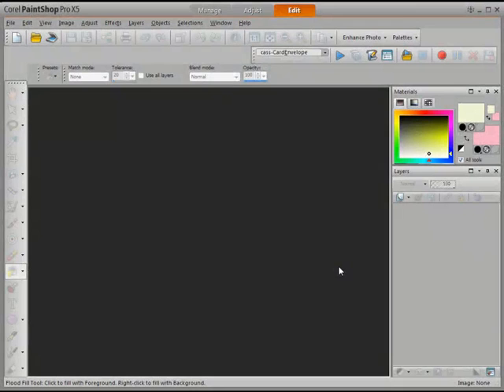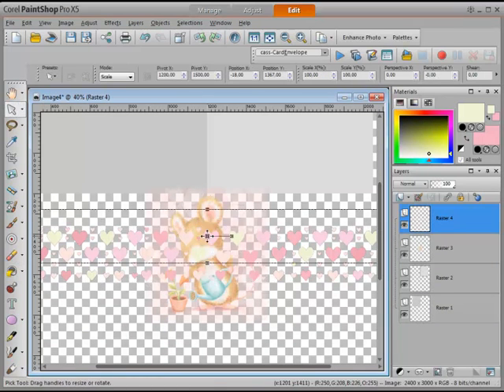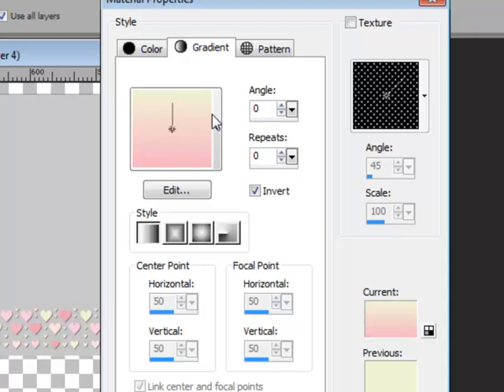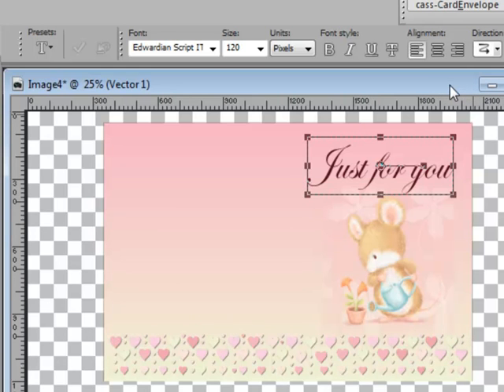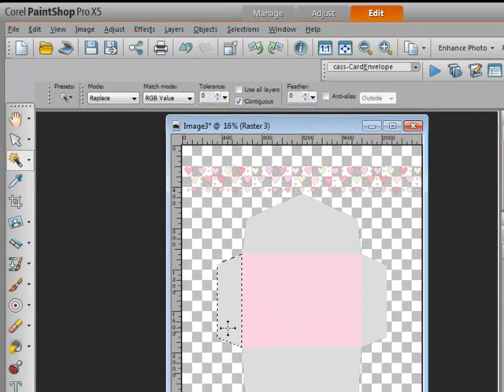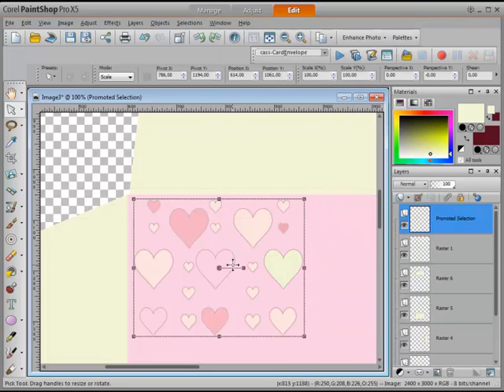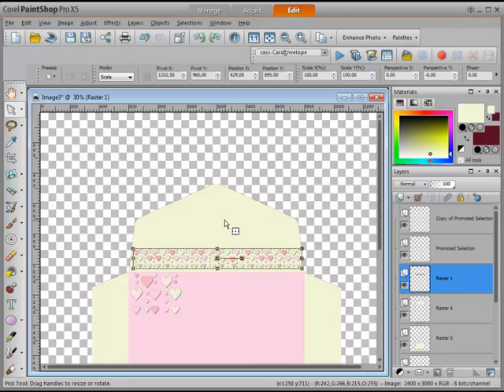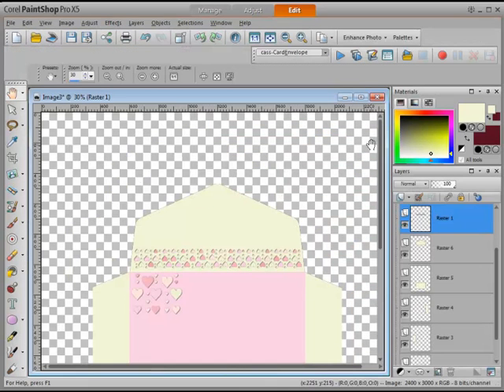Card Making with PSP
Create your own custom greeting card using Paintshop Pro